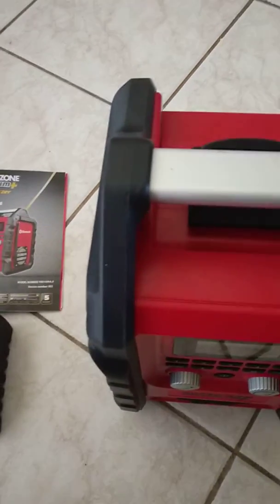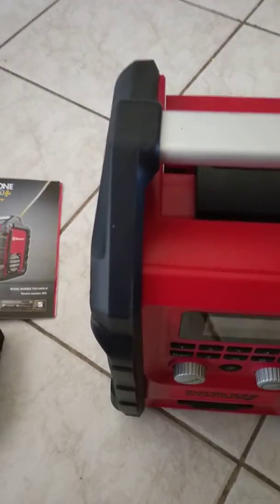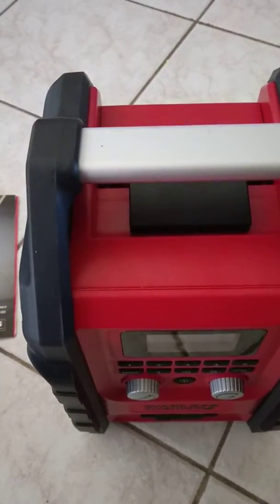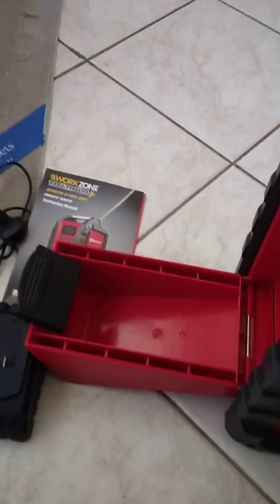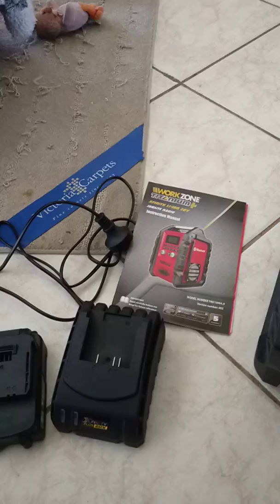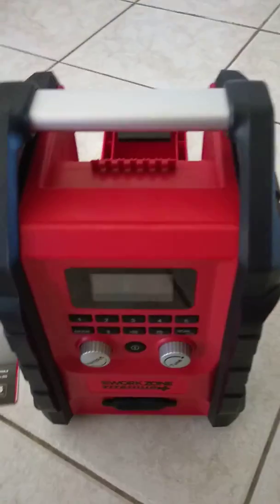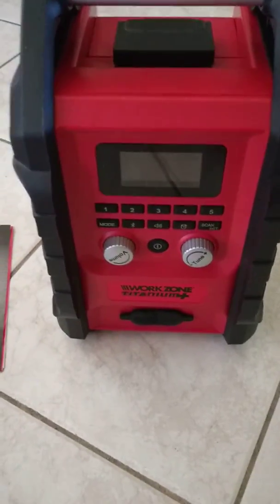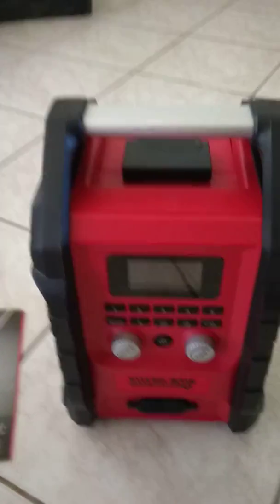Aldi rechargeable radio